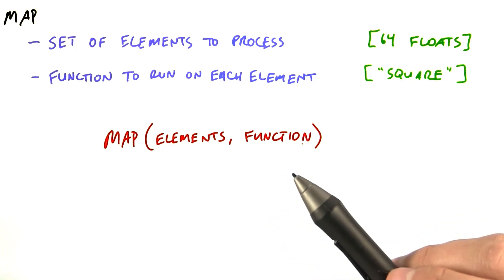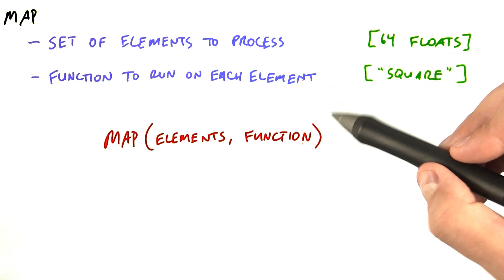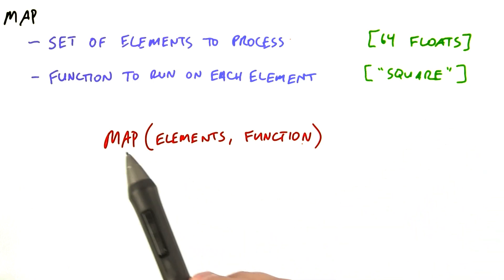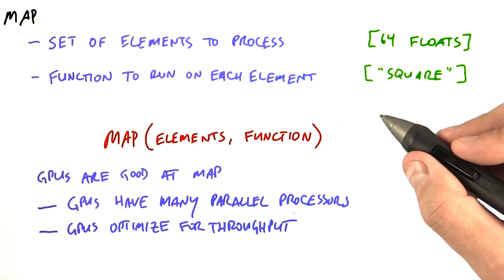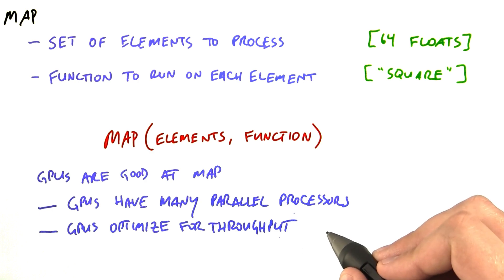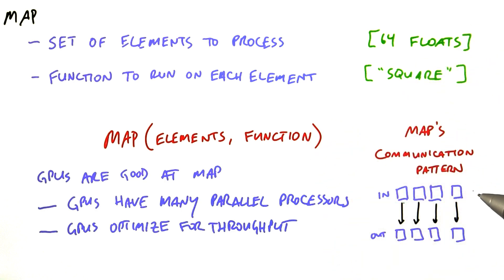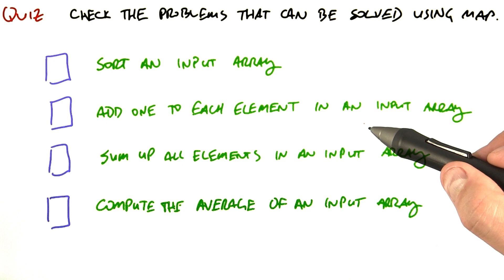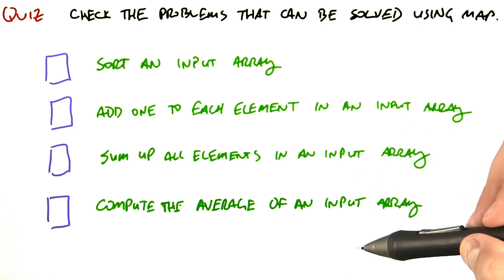Map - Intro to Parallel Programming